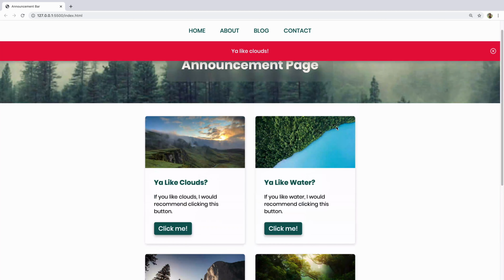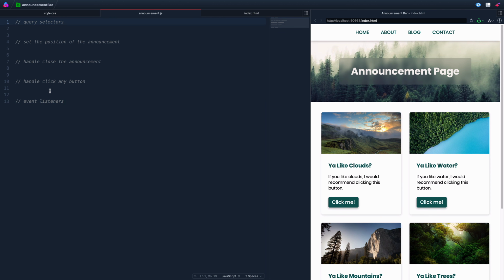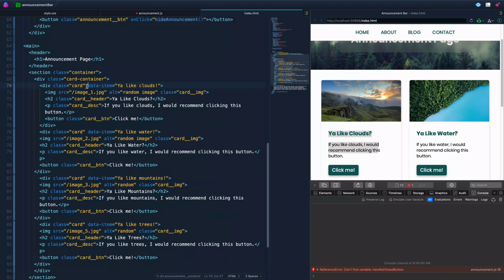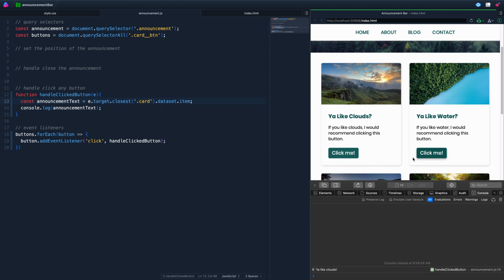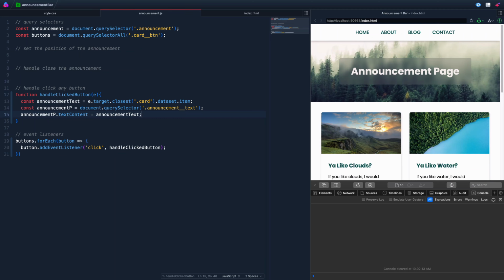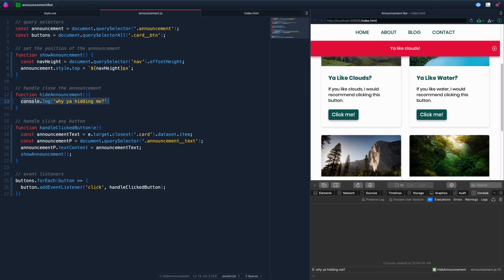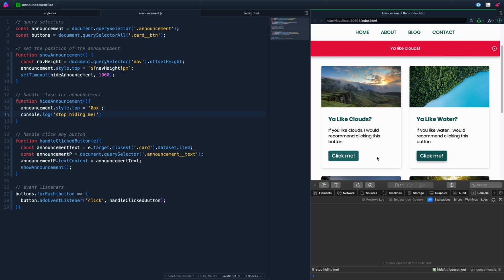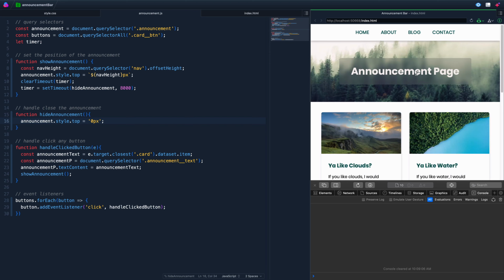Show custom banner on button click (Vanilla Javascript Project)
When your site visitors click a button, you can display a banner (via vanilla Javascript) with custom text, providing feedback that you've noted their selection. Then set a timer in the Javascript so the banner fades away or let the user click a button.

for more on the styling for the banner.)

This this tutorial, we work on several items:
• Setting and clearing timers in Javascript
• Working with custom data attributes
• Selecting the data attribute of the closest card
• and more!

Happy coding!